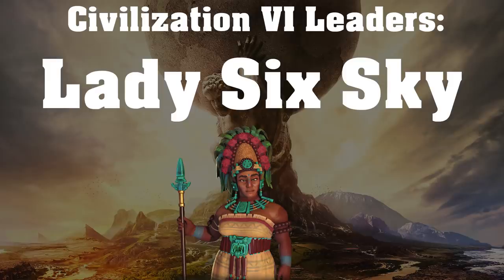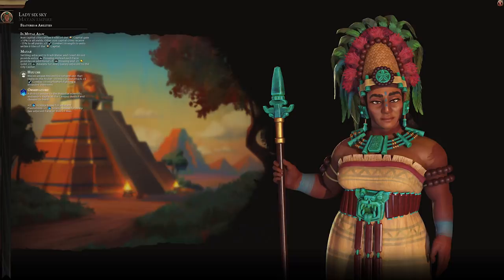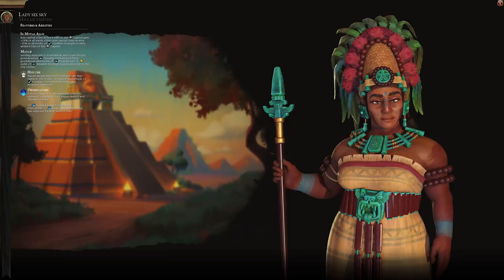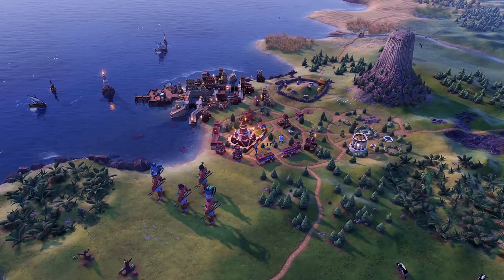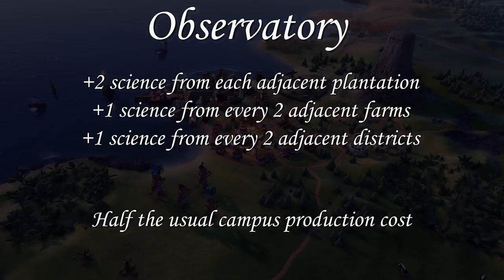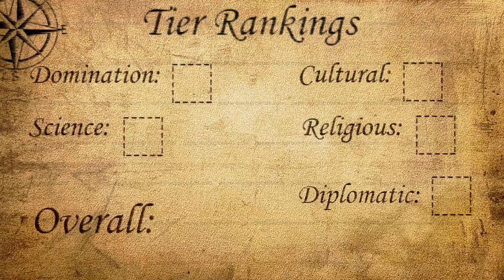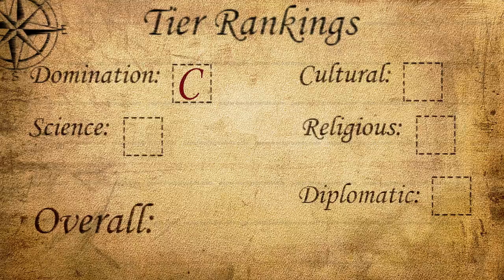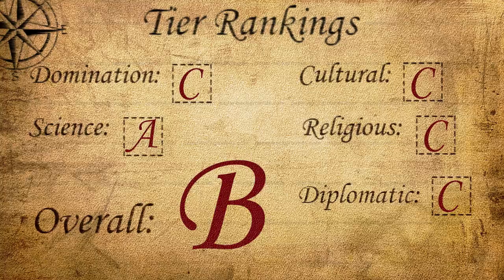Civilization VI Leader Spotlight: Lady Six Sky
Lady Six Sky is the leader of the Maya in the first round of the New Frontier Pass DLC! She is a unique leader who is capable of playing significantly more tall than other civs. Her bonuses are certainly fun to use and good, but they are lacking compared to some other civs.